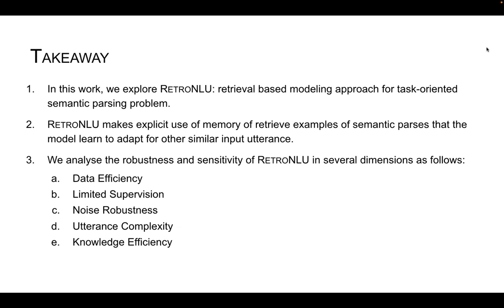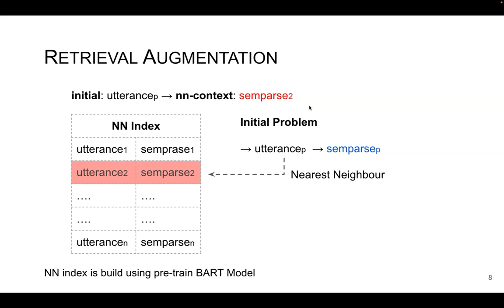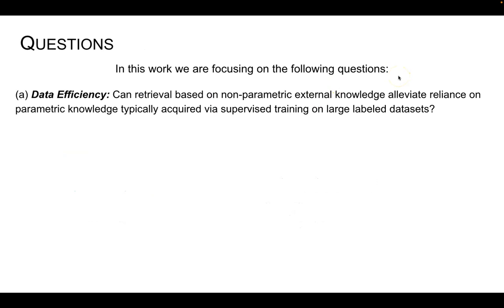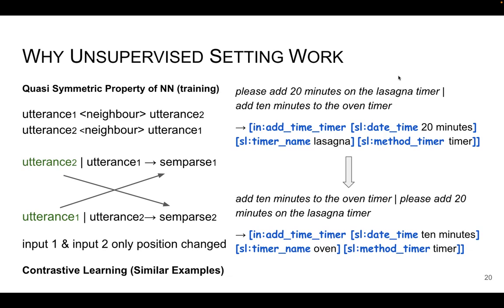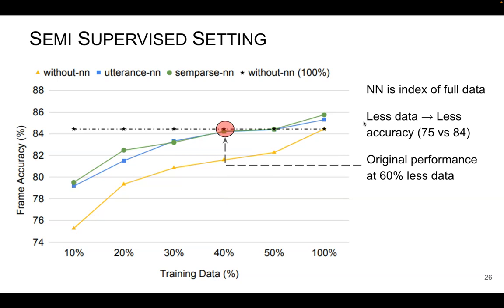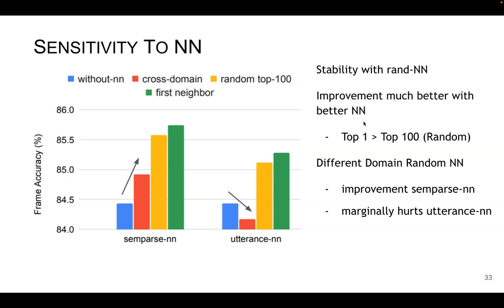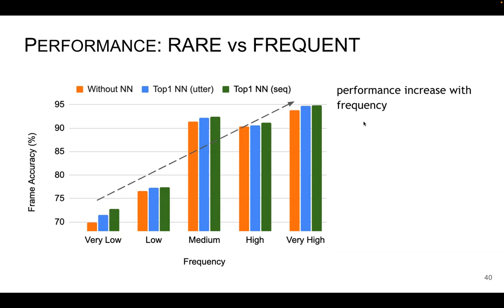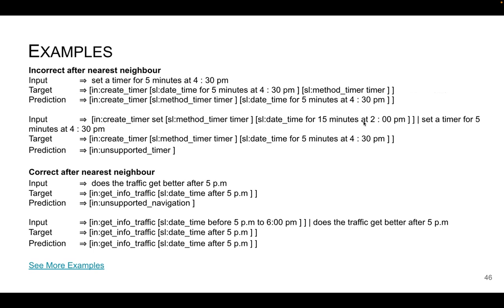RetroNLU: RetroNLU: Retrieval Augmented Task Oriented Semantic Parsing (SpaNLP-22, ConvAI-22@ACL-22)